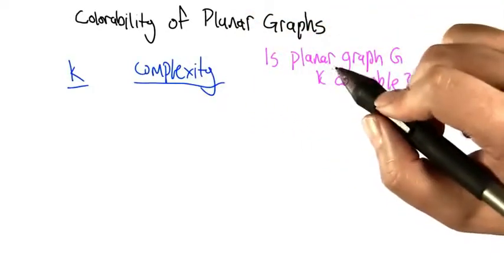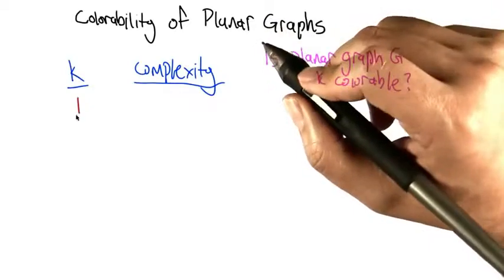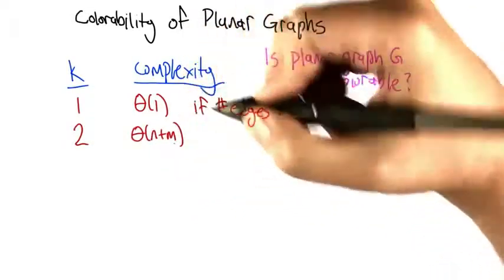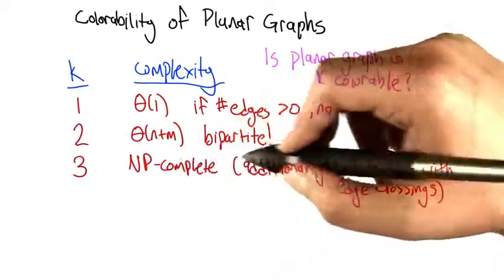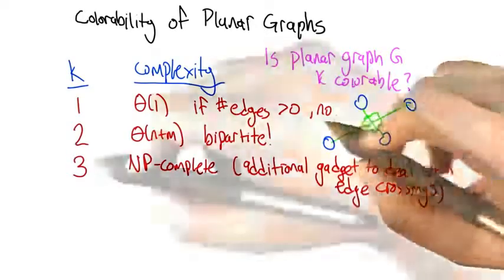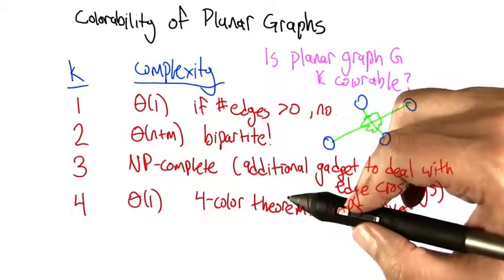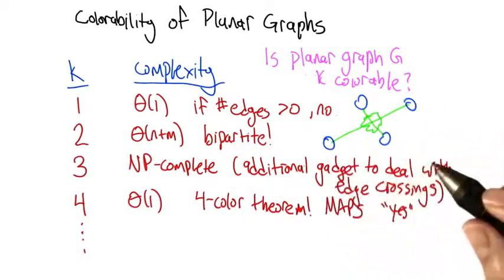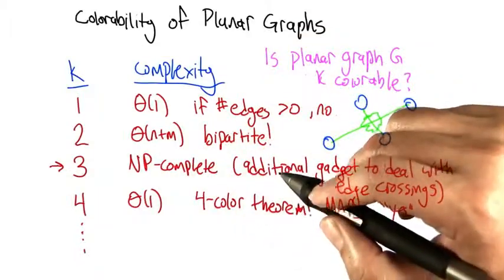44 Coloring Planar Graphs